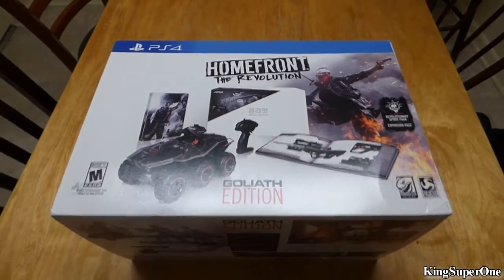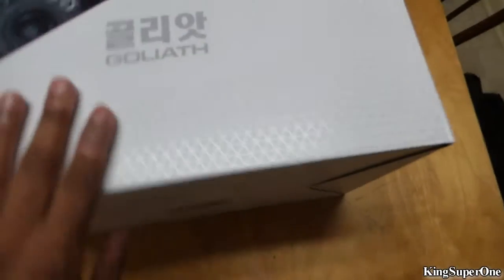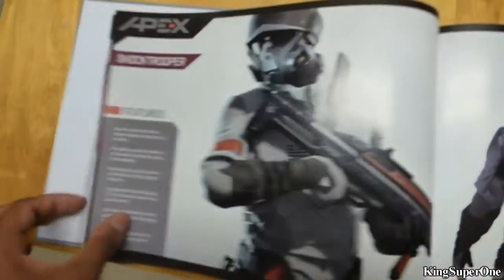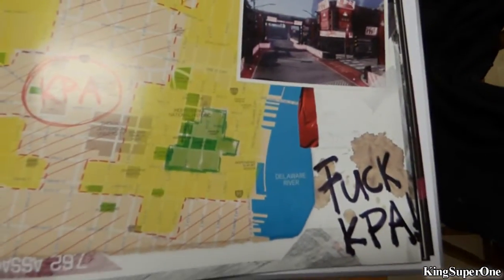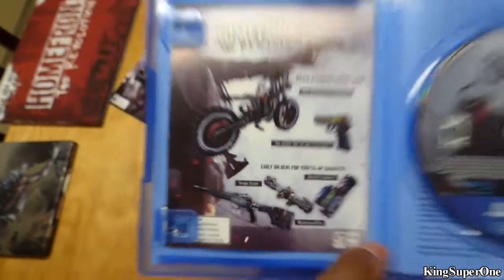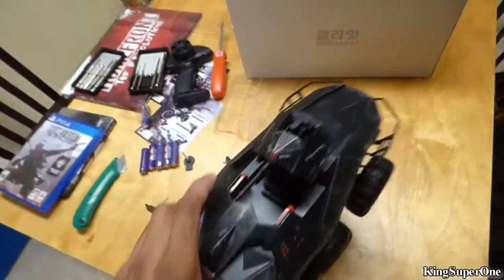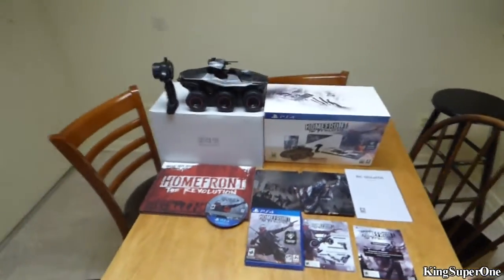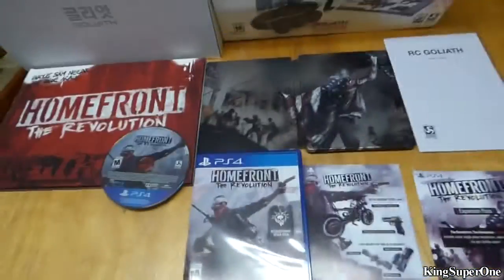Homefront: The Revolution Goliath Edition | Unboxing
What is comes with:
Game & Metal Case
Art Book
RC Goliath
Remote Controller
6 AA Batteries
9V Battery
User Manual